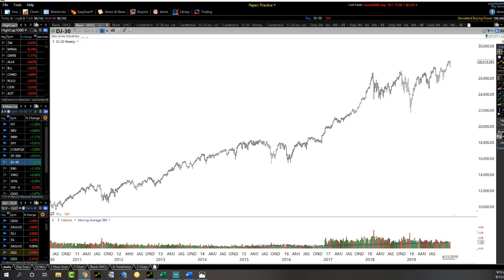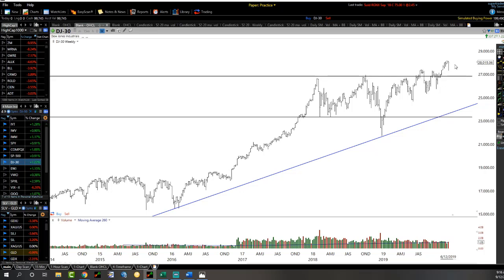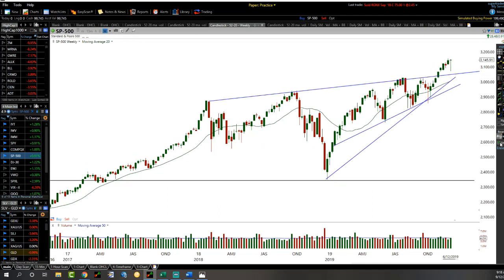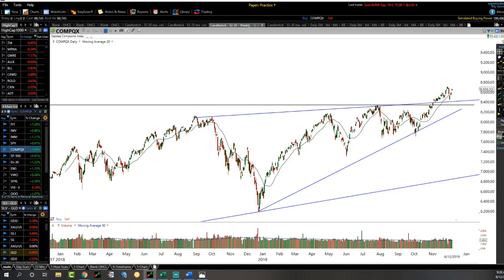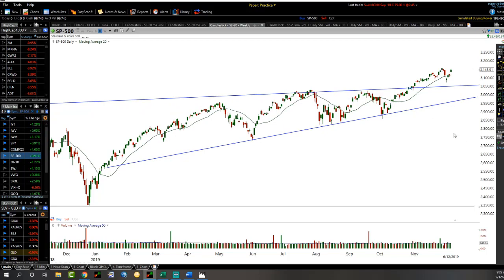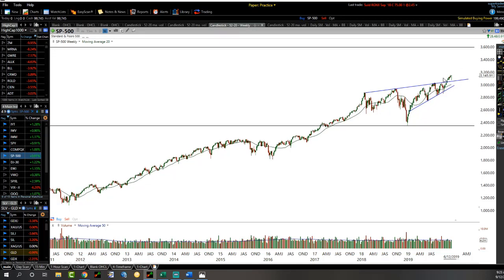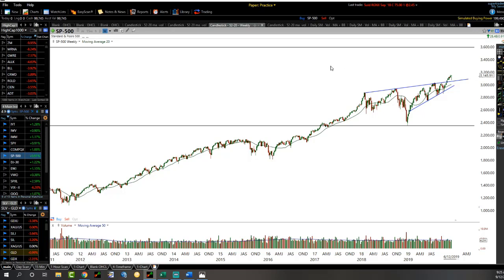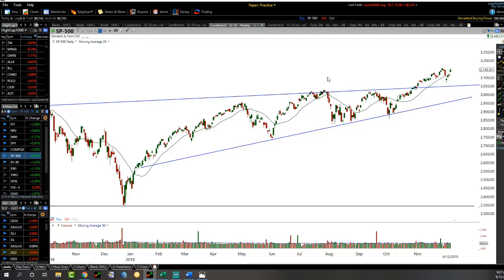STOCK MARKET - GET FOR FOR A MASSIVE MOVE